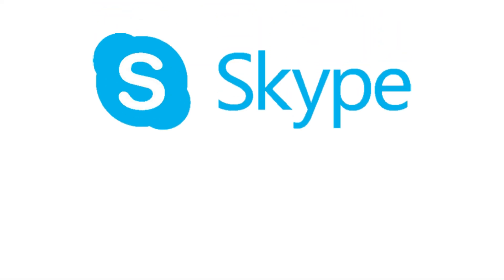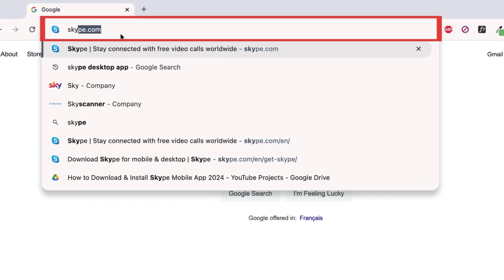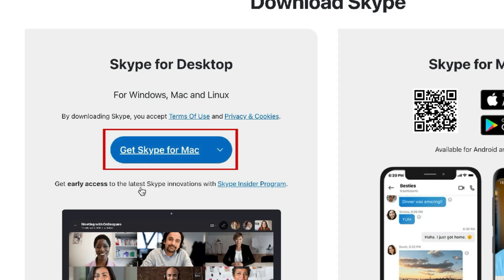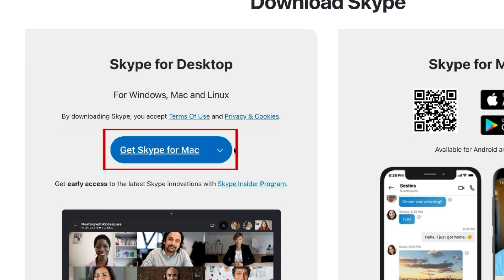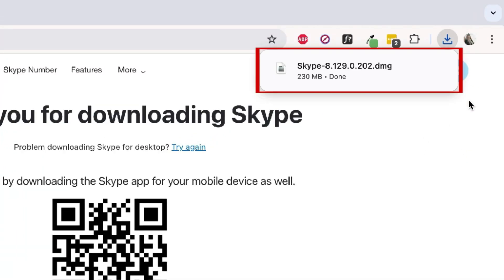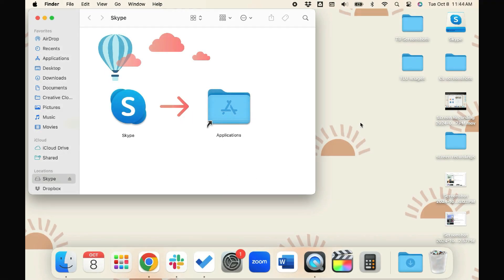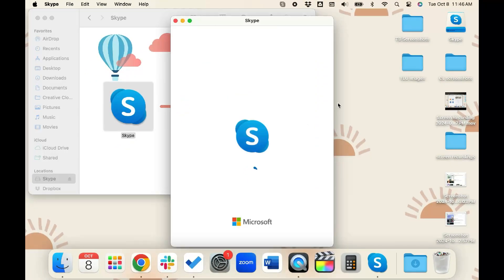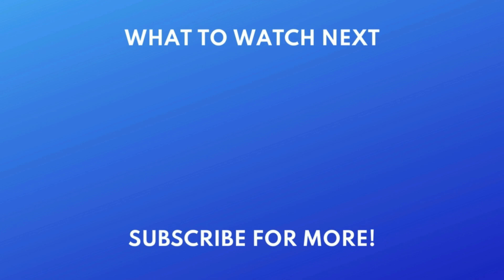How to Download & Install Skype Desktop App (Full Guide)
Want to start using Skype to call and chat with your friends, but not sure how? Watch this video to learn how to download and install the Skype app for PC or Mac.

To download Skype on your laptop or desktop computer, open your preferred web browser and go to skype.com. Then click Download Skype. The website will automatically detect what operating system you’re running, so you’ll see a button to download skype for Mac, Windows, or Linux depending on your specific computer. If for some reason the option presented by default isn’t correct, you can click the drop down arrow and select the option you need. Click the download button and wait for the download to complete. After that, open the installer file you just downloaded, and follow the on screen instructions to install Skype. This part may look a bit different depending on what operating system you’re using. Once the installation is done, you can open up Skype and start using it.